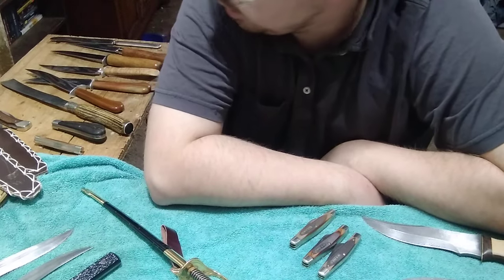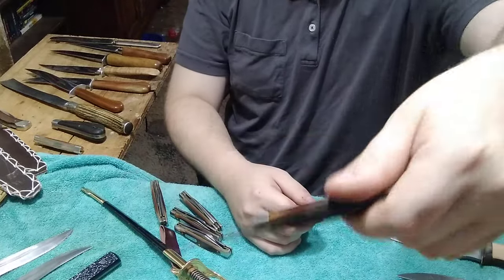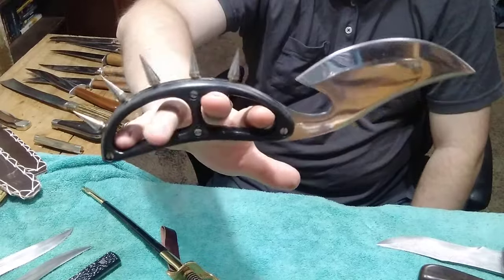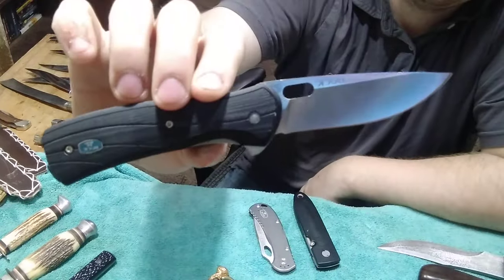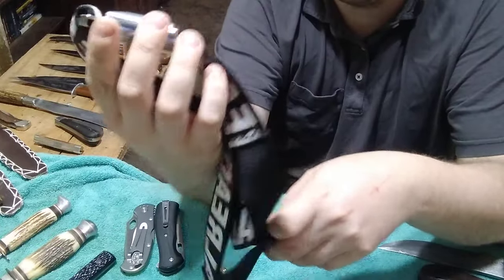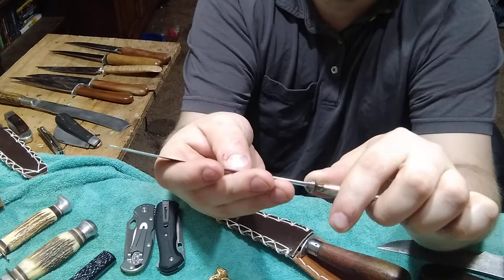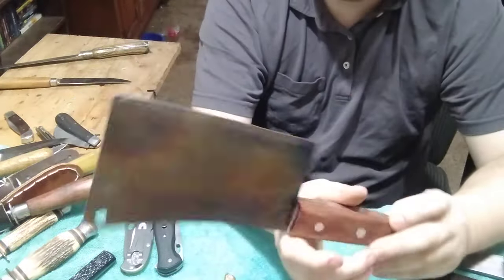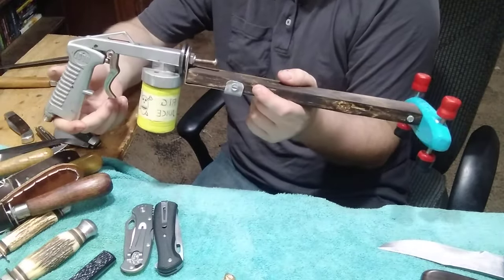got some new items from my friend Larry along with a couple of updates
hope you enjoy the video if you are interested in anything I say is for sale on my eBay profile the hope you enjoy